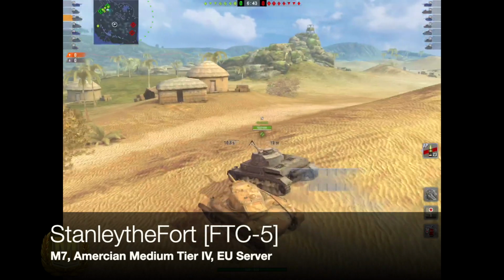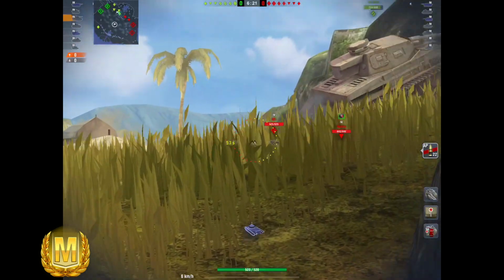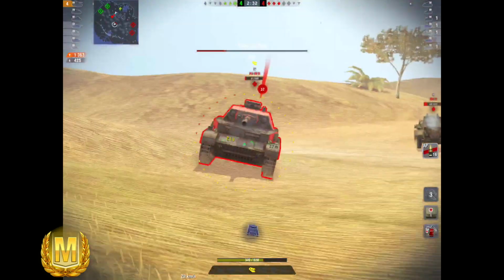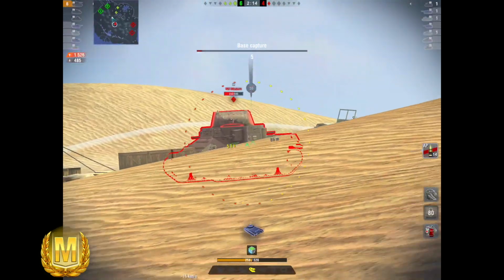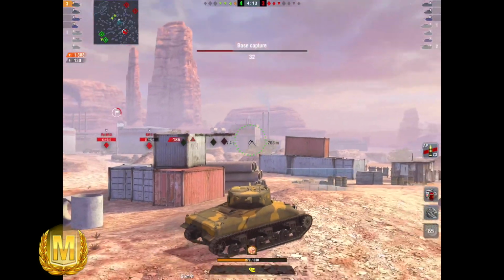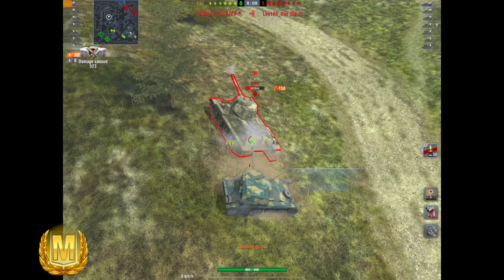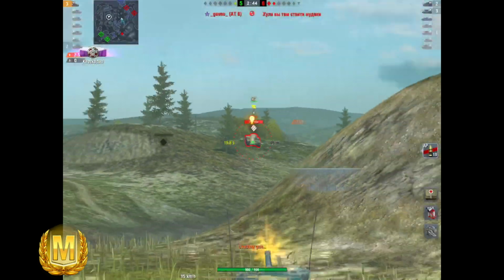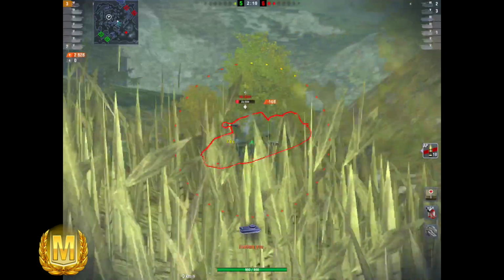Aces of the Week Part 2: Week 3 Jan Tiers IV, V & Vi.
Some amazing gameplay across the mid tiers, filled with Kolobanov's and a Ras.

Big thanks to StanleytheFort, Stonewill and sausage_is_here for sharing their replays